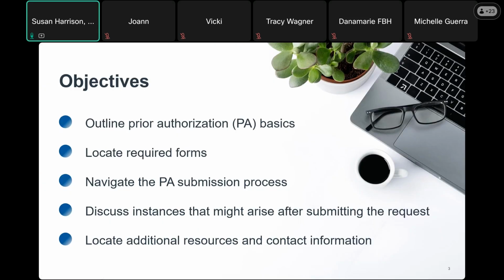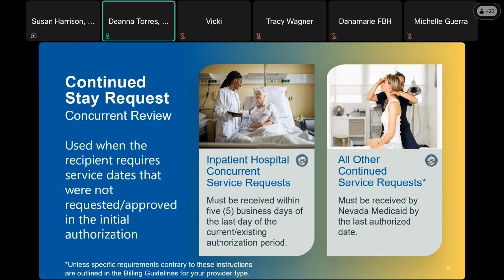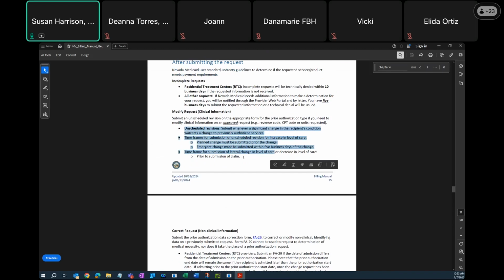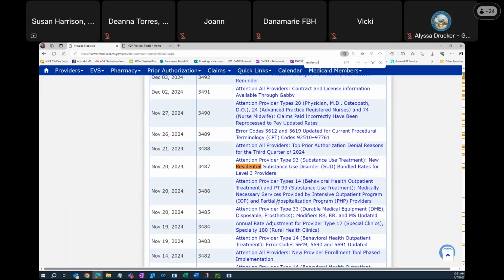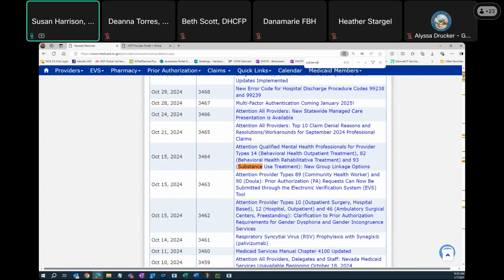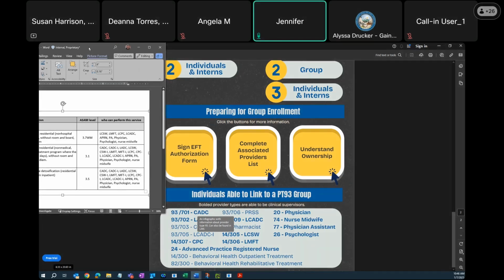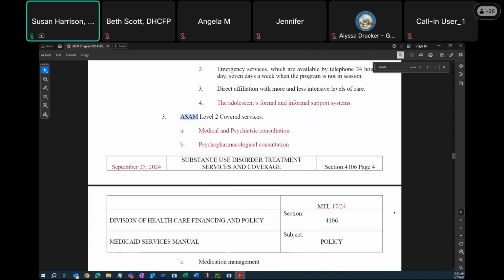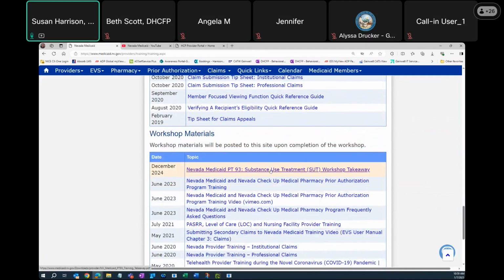Substance Use Treatment (SUT) PT93 Prior Authorization Workshop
This training session, recorded on 1/7/25, provides a walkthrough of the prior authorization process for Substance Use Treatment (SUT) - PT 93, providers for all American Society of Addiction Medicine (ASAM) levels of care. Topics will cover adverse determinations, technical denials, reductions, reconsiderations, authorization types, unscheduled revisions, billing manual, retrospective requests, billing guidelines for PT93, ASAM Level 3 Bundled Costs, and the Medicaid Service Manual (MSM) Chapter 4100.  See below for linked timestamps to the different topics within the video recording.

Chapters:
00:00 Introduction
01:25 Objectives
03:41 What is an authorization?
04:09 Adverse Determinations
04:27 Technical Denial
04:57 Reduction in Services or Units
06:09 Reconsiderations
07:29 Authorization Types
09:47 Unscheduled Revisions
10:37 Billing Manual
13:40 Retrospective Requests
17:10 Billing Guideline PT93
21:45 ASAM Level 3 Bundled Costs
39:40 MSM Chapter 4100
49:20 Question & Answer (Q&A)
54:05 Thank You